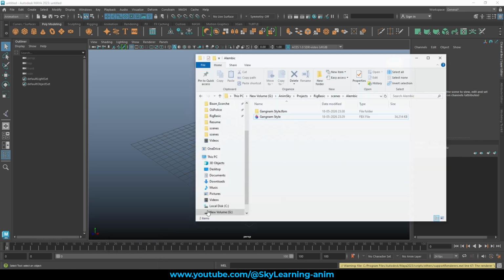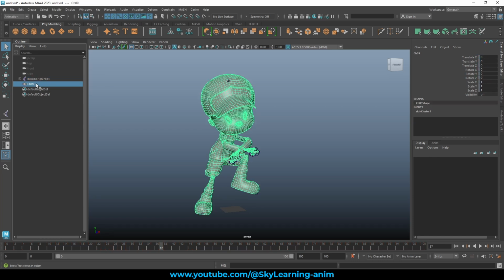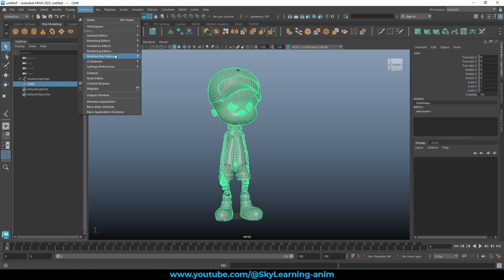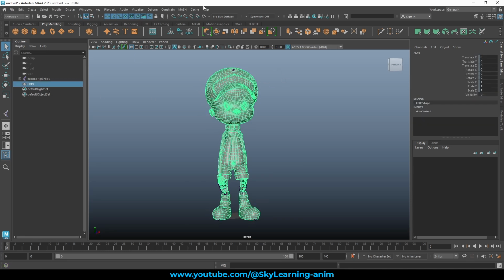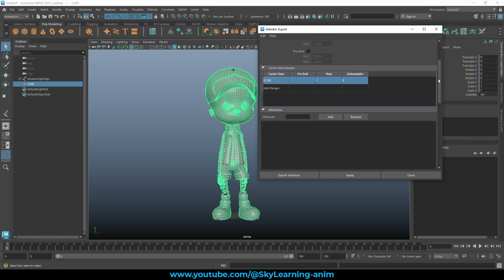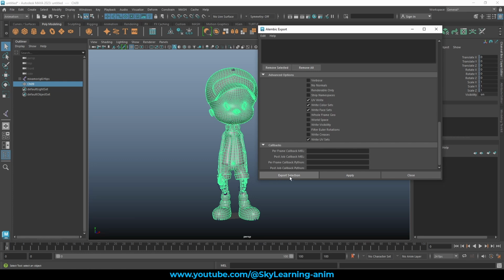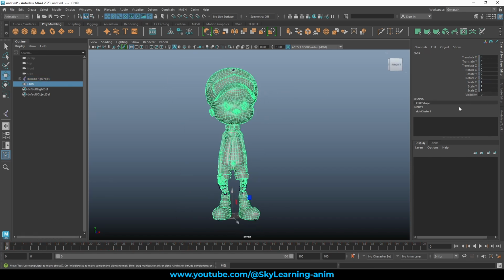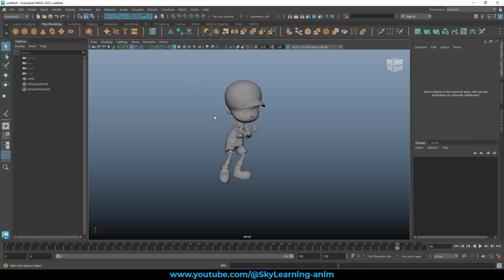Alembic Import Export - Alembic Import & Export in Autodesk Maya | Animation & Texture Workflow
Welcome to the Autodesk Maya Rigging & Workflow Tutorial Series!

In this Autodesk Maya tutorial, you will learn how to use Alembic Import and Export workflow in Maya for animation, simulation, and texture pipeline workflows. Alembic is one of the most commonly used cache formats in animation, VFX, and game production pipelines because it helps transfer animation and geometry data efficiently between scenes and software.

In this step-by-step tutorial, I will explain:
✔ How to Export Alembic Cache in Autodesk Maya
✔ How to Import Alembic Cache in Maya
✔ Animation Workflow using Alembic
✔ Geometry Cache Basics
✔ Understanding Alembic Settings
✔ Production Pipeline Workflow
✔ Using Alembic for Animation and Texture Support

Alembic workflows are extremely important for:
🎬 Animation Pipelines
🎥 VFX Workflows
🎮 Game Cinematics
🧠 Technical Art Pipelines
⚙ Heavy Scene Optimization

This tutorial is beginner-friendly and perfect for students, 3D artists, animators, technical artists, and anyone learning professional Autodesk Maya workflows.

If you enjoyed this tutorial:
📤 Share this tutorial with other Maya learners

Upcoming Tutorials:
🔥 Gear Rigging
🔥 Mechanical Rigging
🔥 IK FK Setup
🔥 Robot Arm Rigging
🔥 Blend Shapes
🔥 Character Rigging